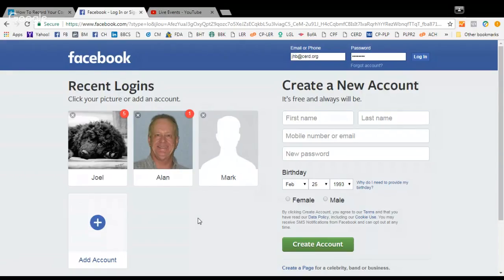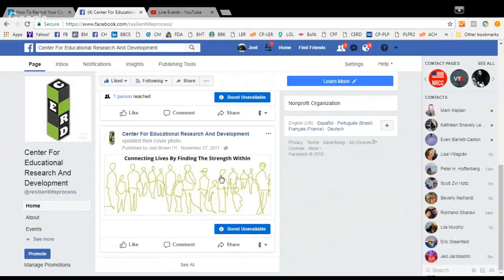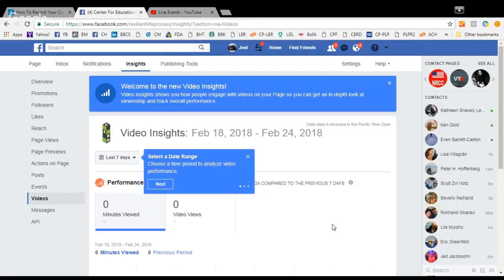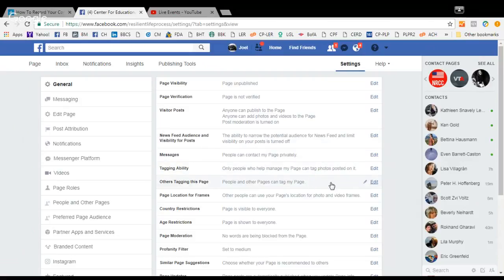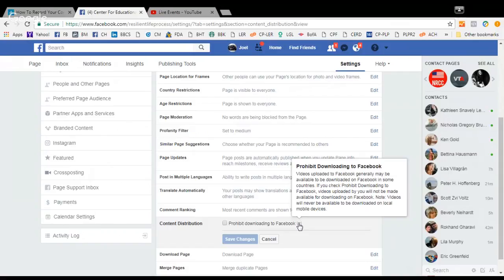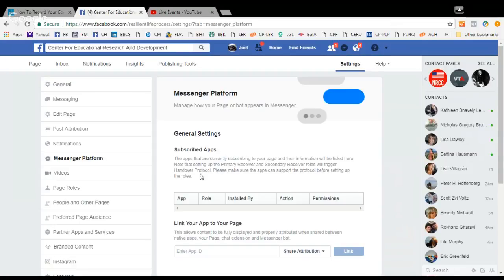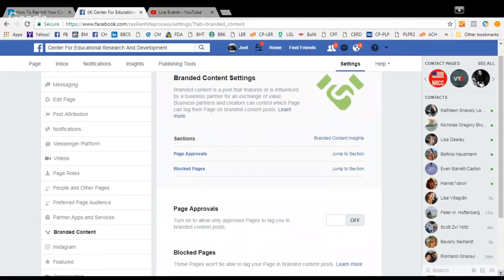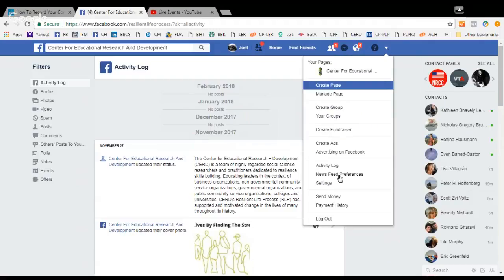The CERD Facebook Business Page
An overview of the CERD business page on Facebook